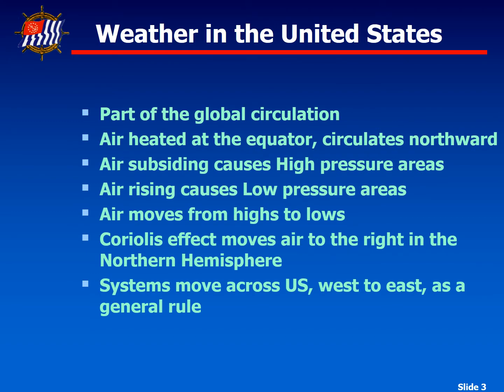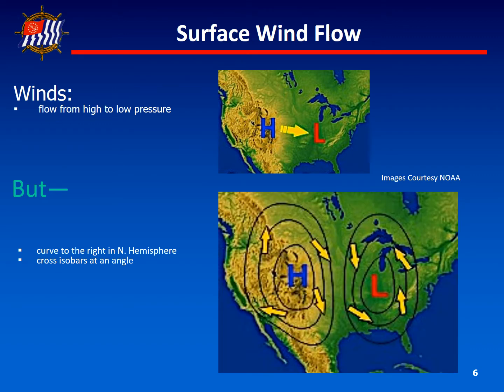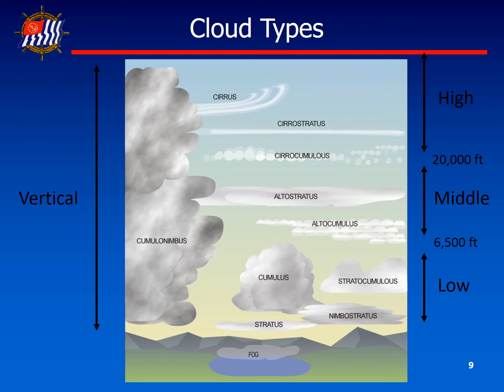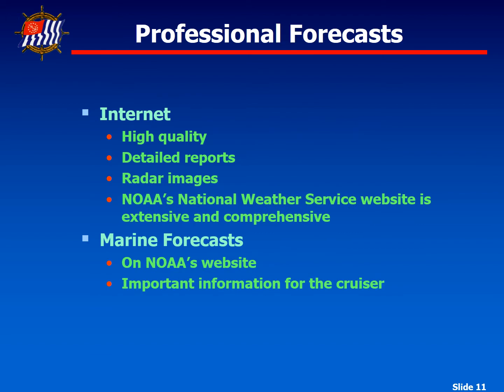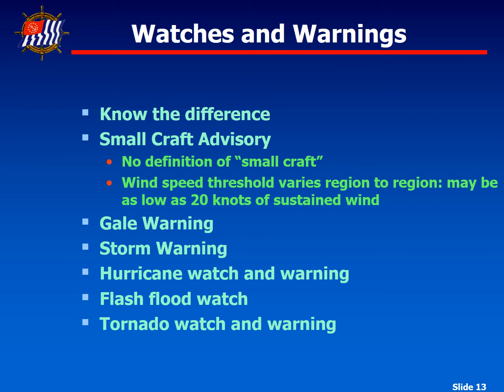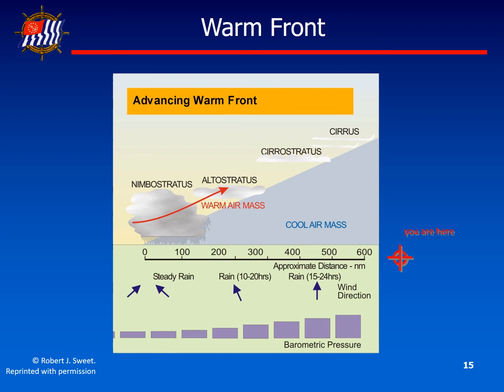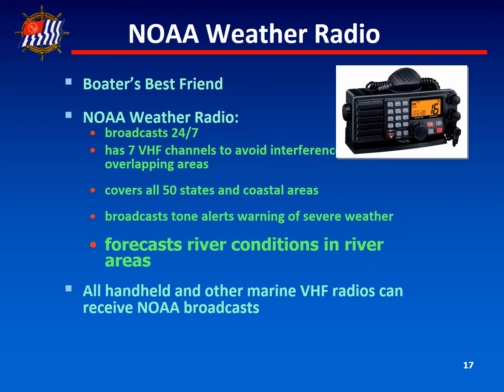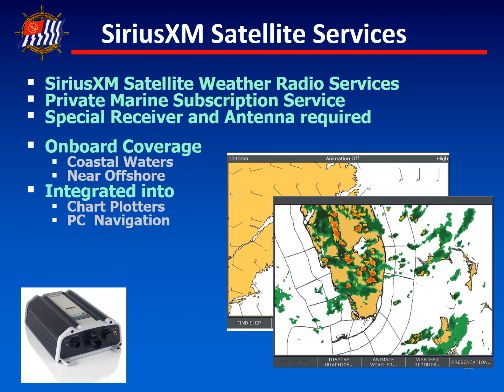Cruising and Cruise Planning - Weather Chapter 13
This video from our Cruising and Cruise Planning course covers Weather.